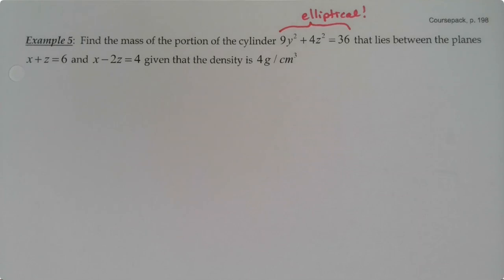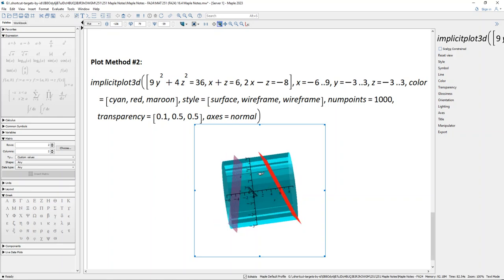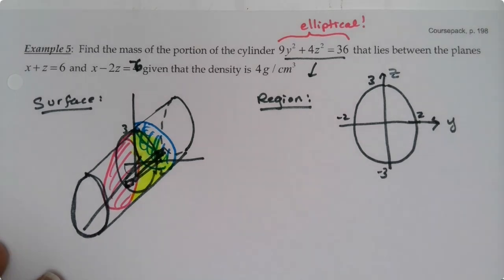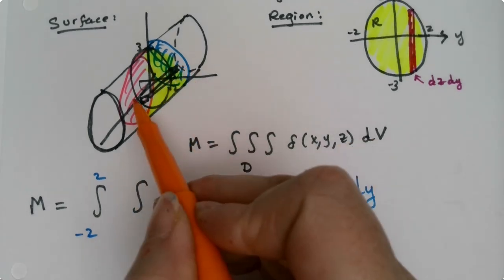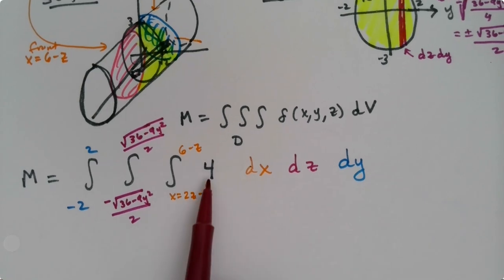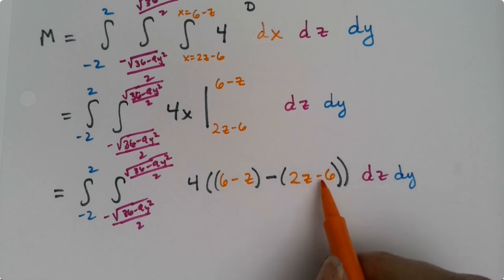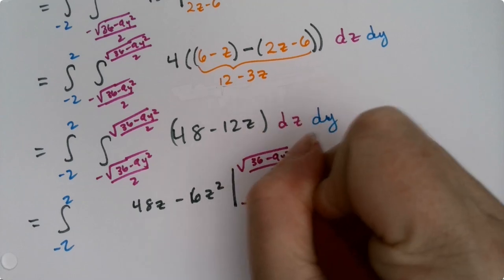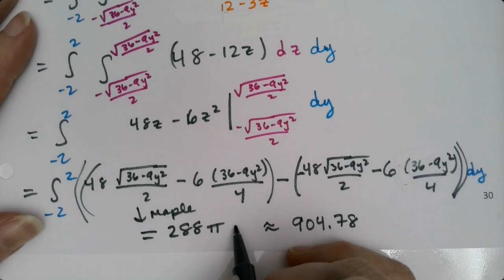MAT 251 16.4 (2e 13.4) Part 6 (FA24)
Finding the mass of a solid using a triple integral of a density function - Part 2